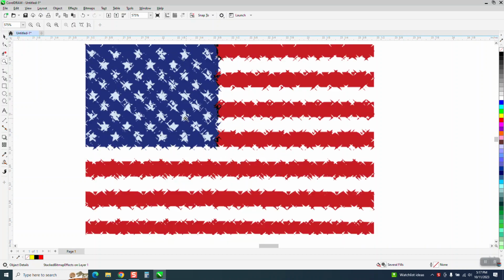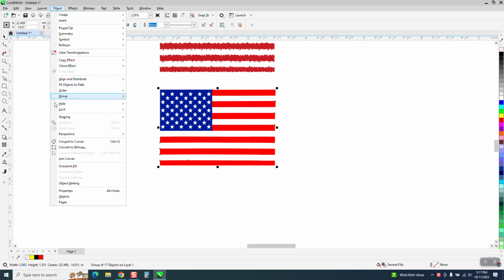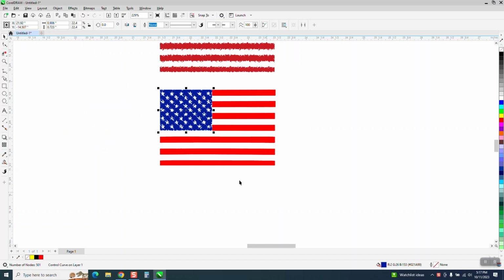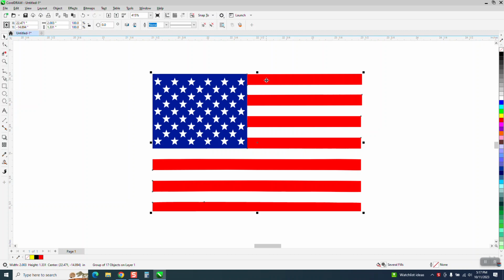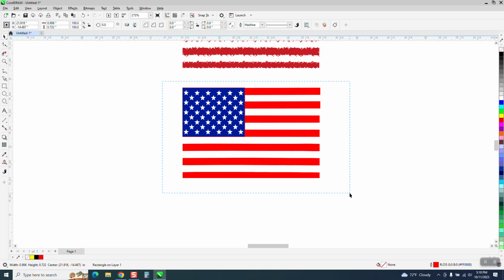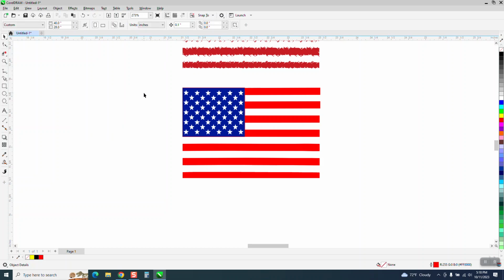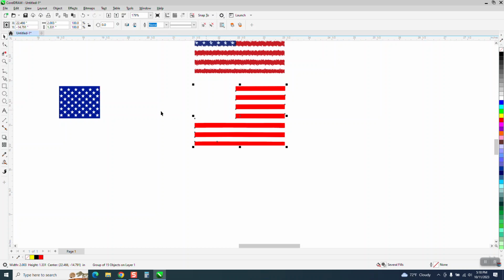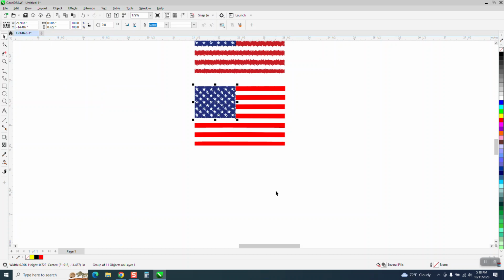CorelDraw Tips & Tricks Distort Docker Part 2